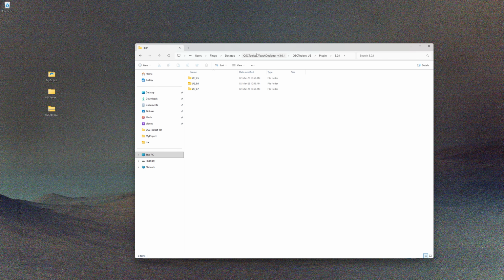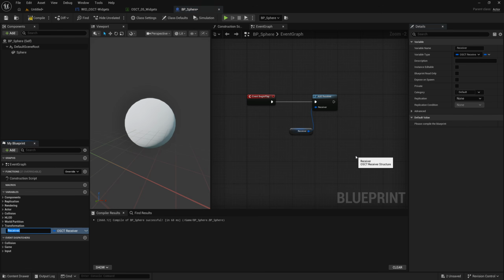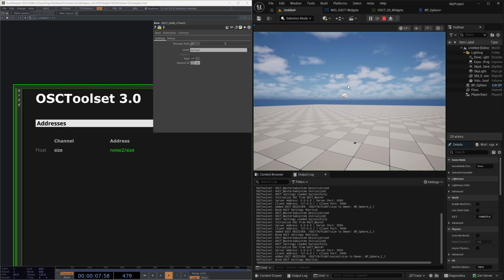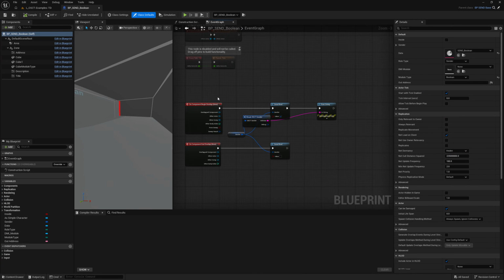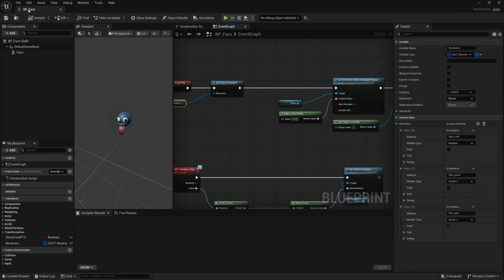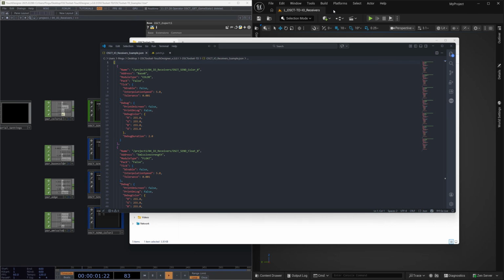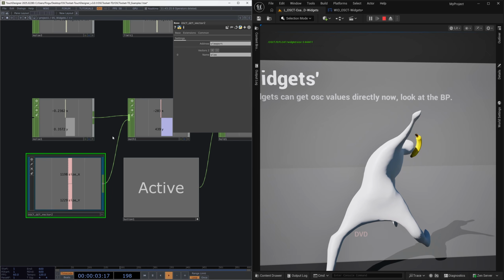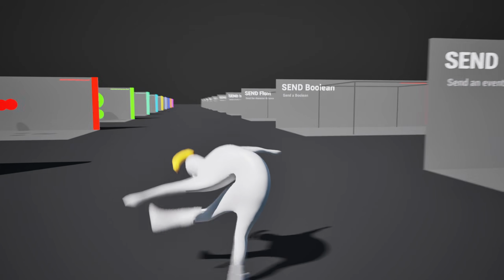OSCToolset-TouchDesigner v3.0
This is the TouchDesigner binding for OSCToolset and the new 3.0 update.

It allows you to send channel data from TouchDesigner and and receive data from Unreal Engine with just a few clicks. It is highly optimized to only send OSC when an address is being received in Unreal Engine.

Chapters:

00:00 Intro
00:39 Installation
03:22 Simple Example
12:35 3.0 Updates
13:07 New Settings
14:25 UE Senders TD Receivers
15:52 Updates Examples
16:10 Audio Reactive
17:42 Face Tracking
20:26 Material Control
21:53 OSCT_Export and new examples
27:17 Widget Example
31:40 Moving forward...